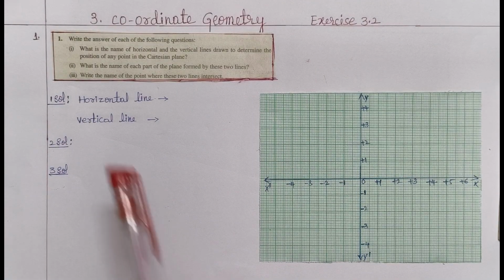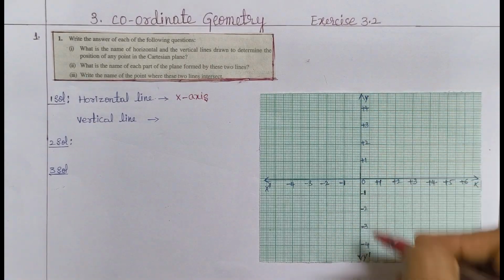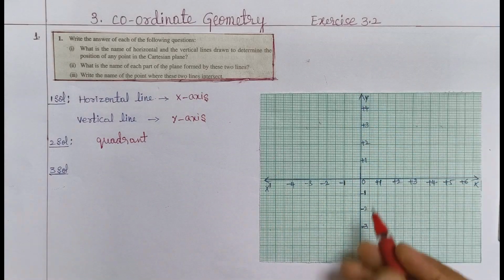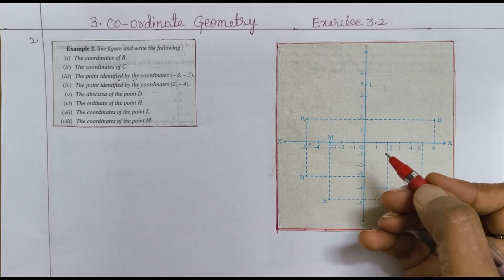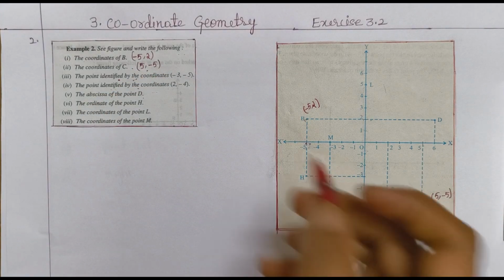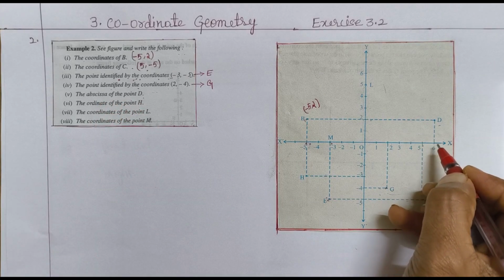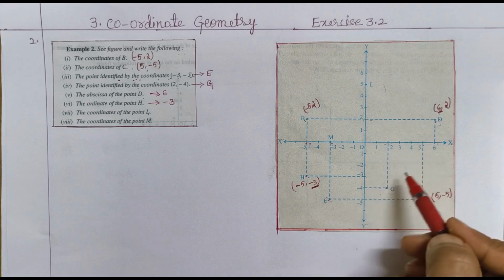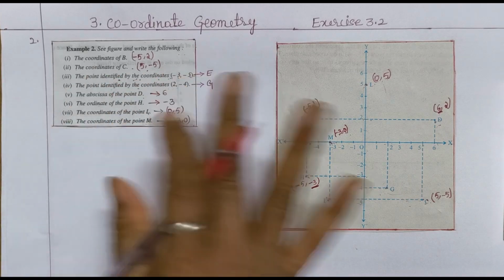Exercise 3.2 Q1 & Q2 Coordinate Geometry # Class 9 Maths Chapter 3 # NCERT#Education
📘 Class 9 Maths - Coordinate Geometry | Exercise 3.2 Questions 1 & 2 | NCERT Chapter 3

In this video, we explain Exercise 3.2, Questions 1 and 2 from Chapter 3: Coordinate Geometry of the Class 9 NCERT Maths textbook. Learn how to solve coordinate-based questions step by step with clear explanations. Ideal for students preparing for exams or revising key concepts.

🔹 Chapter 3 – NCERT Class 9 Maths
🔹 Useful for CBSE and State Board students